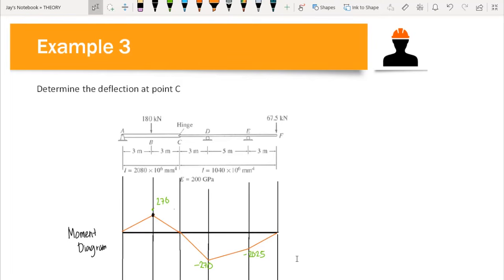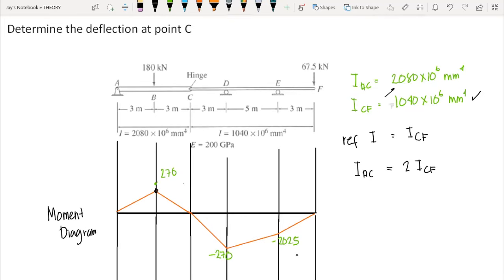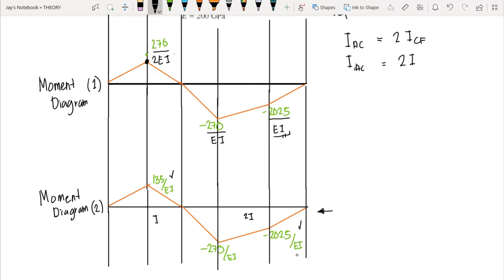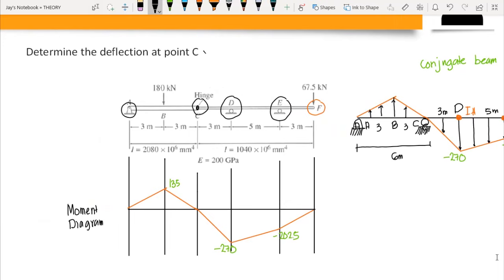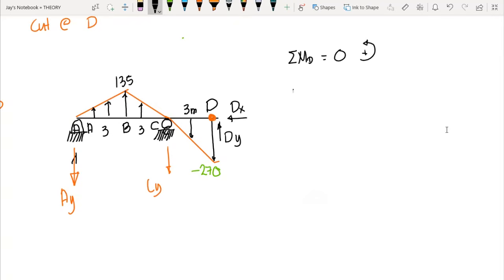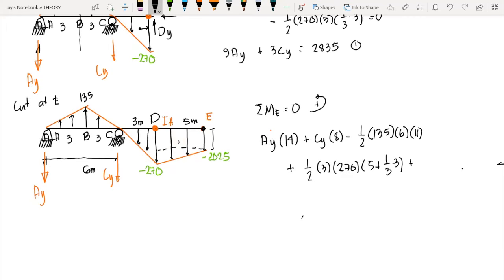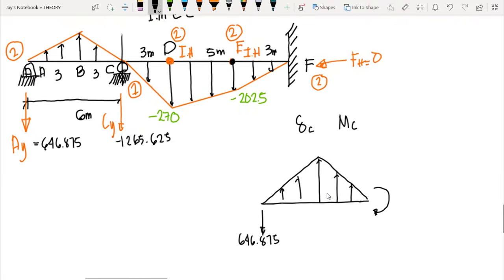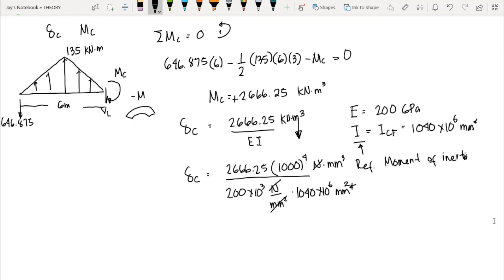Structural Theory | Conjugate-beam Method part 3 of 3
Learn to compute beam deflection and slope using Conjugate-Beam Method